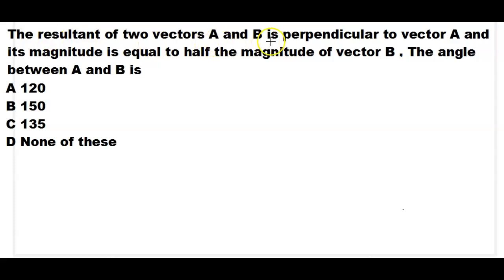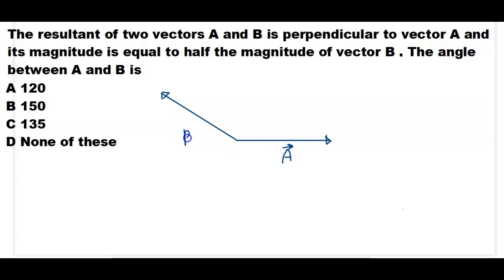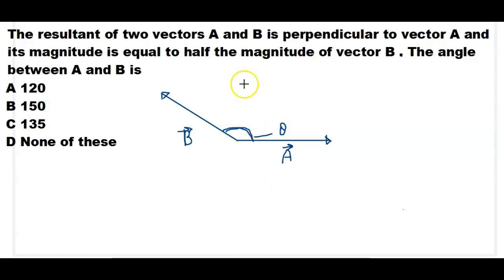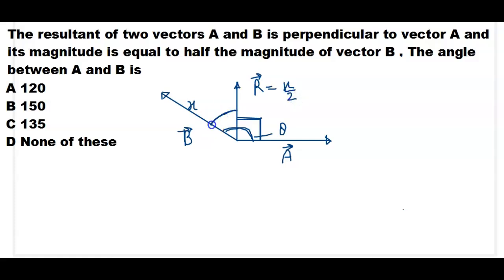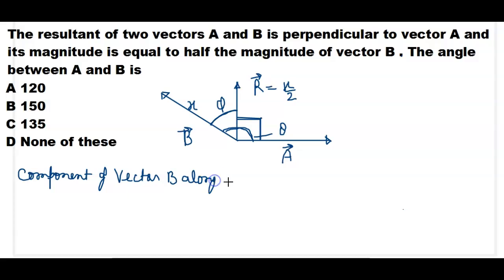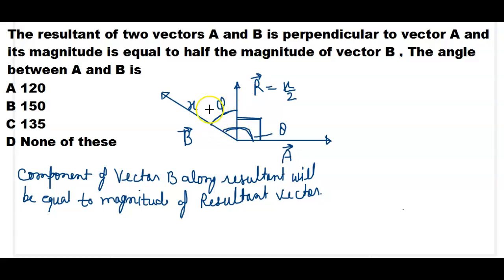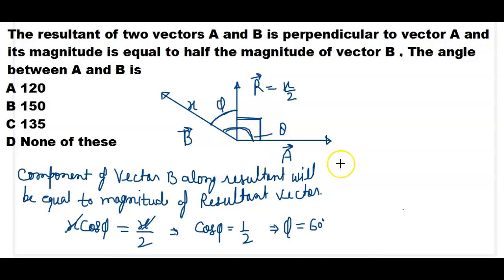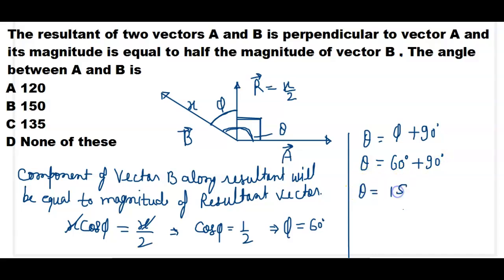The resultant of two vectors A and B is perpendicular to vector A and its magnitude is equal to half